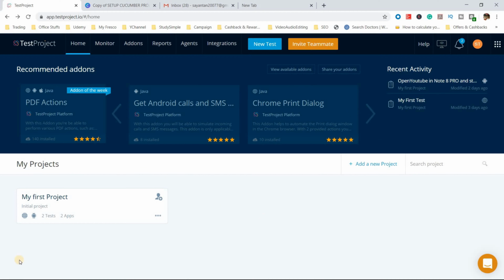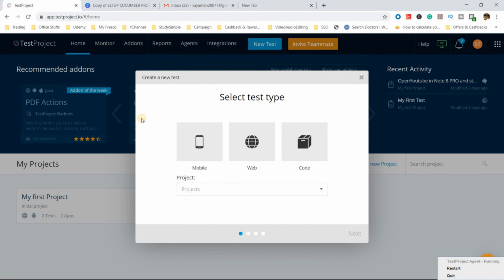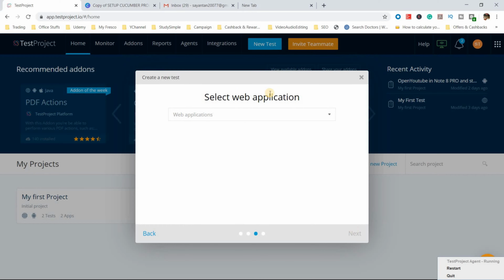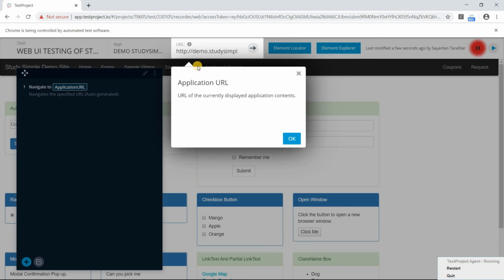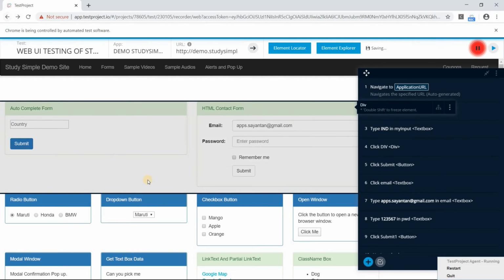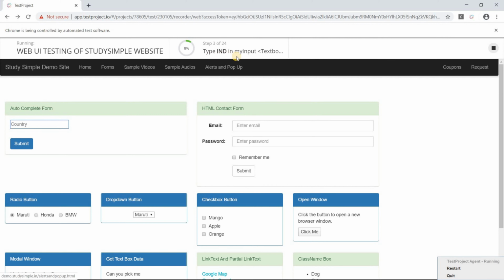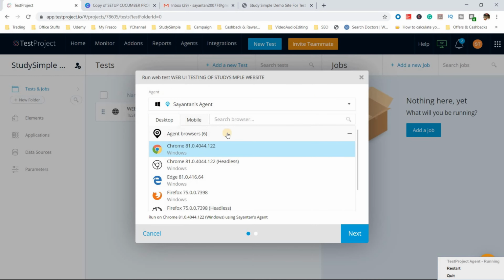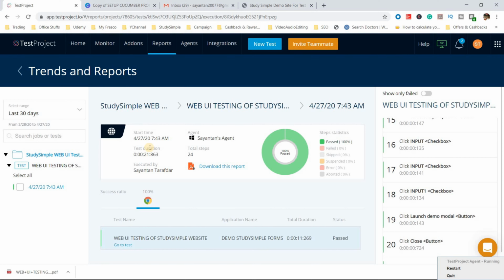How to Create First UI Web Test in TestProject Automation Tool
Learn How to create First Web Test in TestProject Automation Tool

More FREE Videos from StudySimple:-